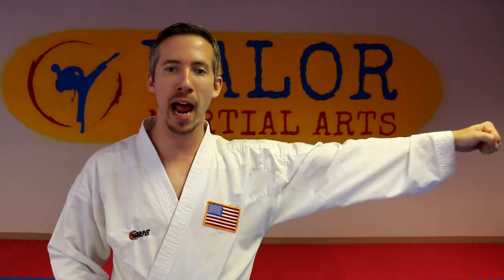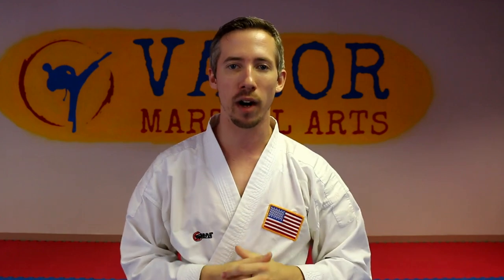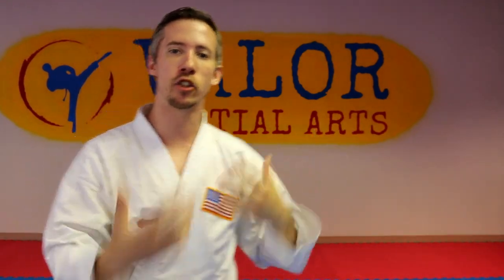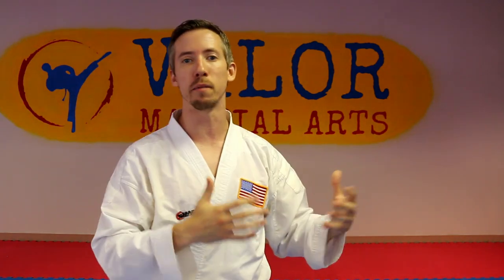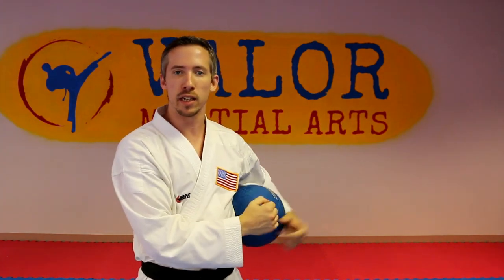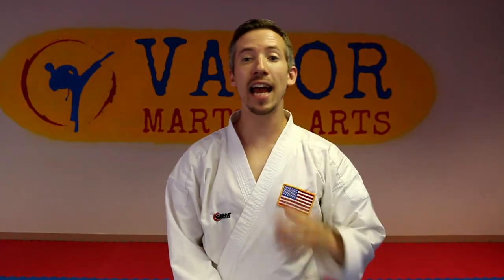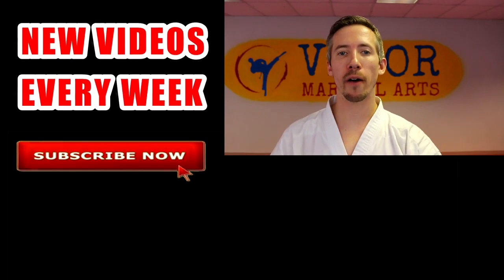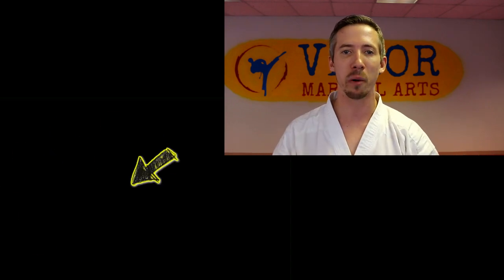STOP TELEGRAPHING [Tips on Throwing a Jab]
How to Stop Telegraphing Your Jab
🔥  The Most Common Telegraph for the Jab
🔥  2 Easy Ways to Train to Eliminate the Telegraph
As it turns out, people have a strange aversion to letting
people punch them in the face. So if you do something
before your Jab to raise their awareness, it is likely that
they will block and counter you. STOP IT!

Watch this FULL video to get some ideas on how to
eliminate your telegraph while jabbing.

WHAT IS YOUR FAVORITE TECHNIQUE?

The Gear Used to Make These Videos:
✅ DSLR Camera
✅ Camera Lens for Close Shots
✅ Camera Lens for Distance Shots
✅ Camera Tripod